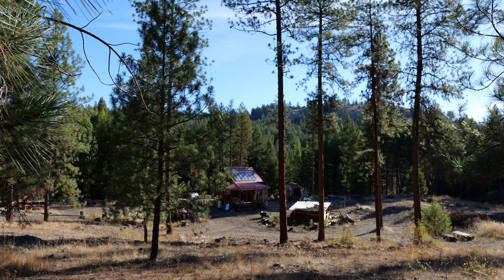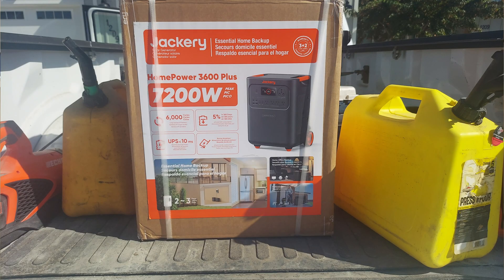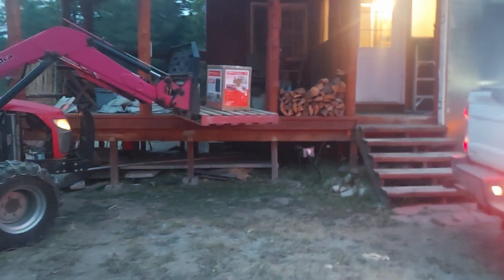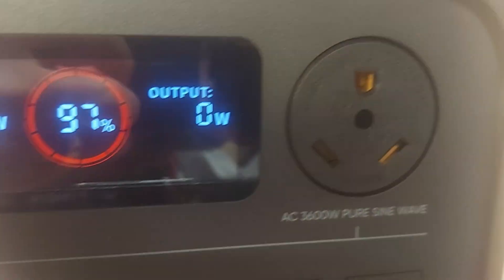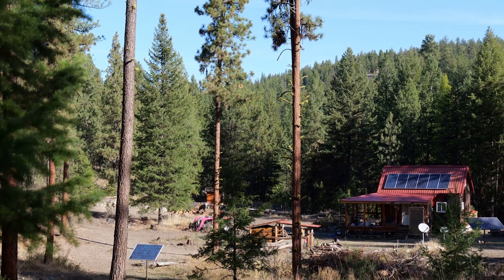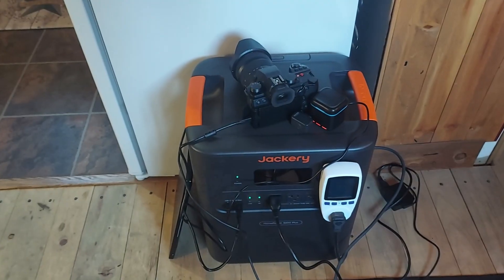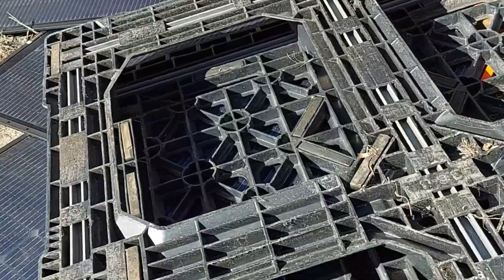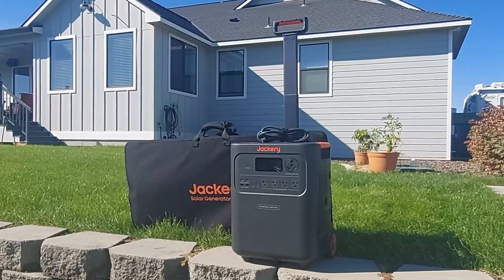Will Jackery's New HomePower 3600 Plus Run my Cabin for 36 hours?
This weekend, I put Jackery's new HomePower 3600 Plus to the ultimate test: Can ONE portable power station run my entire off-grid cabin for 36 hours straight?

I took this solar generator up to my cabin Friday night, charged it with my generator, and then ran EVERYTHING off it all weekend long - my refrigerator (with wattmeter readings), GoPro batteries, drone batteries, camera gear, and even my laptop. No backup power. No cheating. Just real-world off-grid living.

🔋 WHAT I TESTED:
• Refrigerator power consumption (measured with wattmeter)
• Multiple battery charges (GoPro, drone, camera)
• Laptop charging for video editing
• 36-hour runtime capability
• SolarSaga 500 solar panel performance (got 455 watts even after they crashed into the dirt!)

⚡ THE RESULTS:
Watch to see if this Jackery 3600 Home Power Plus can truly replace a traditional off-grid power system, or if you'll need expensive add-ons and expansions to make it work.

Plus, I give you my complete honest review of both the power station AND the SolarSaga 500 panels after a full weekend of real-world use at the cabin - including what happened when those panels took a tumble!

🛠️ GEAR IN THIS VIDEO:
• Jackery HomePower 3600 Plus Portable Power Station
• Jackery SolarSaga 500 Solar Panels
• Kill-A-Watt Wattmeter (for refrigerator testing)

Jackery’s Essential Home Backup starts here — meet the Jackery HomePower 3600 Plus. Keep your fridge running for up to 14 days.
Prime Big Deal Days | Oct 7–8
Qualifies for 30% federal battery tax credit (ends Dec 31, 2025)

👊 If you're considering solar power for your off-grid cabin or homestead, this real-world test will show you exactly what to expect - no marketing fluff, just honest results from an old Jarhead who's been living this lifestyle.